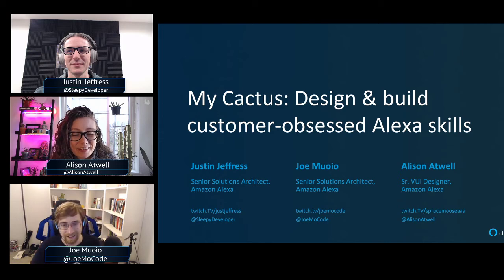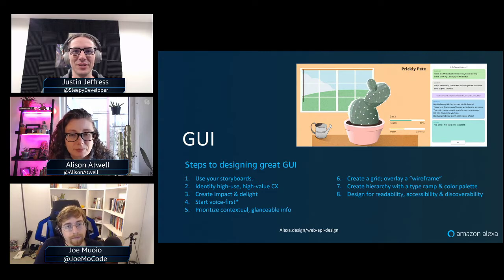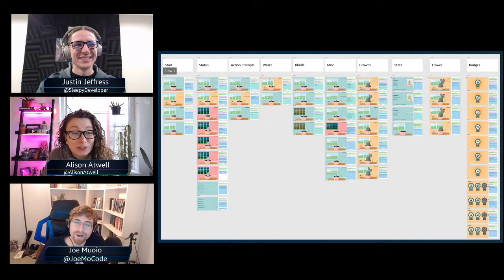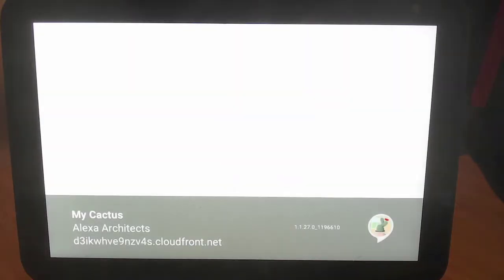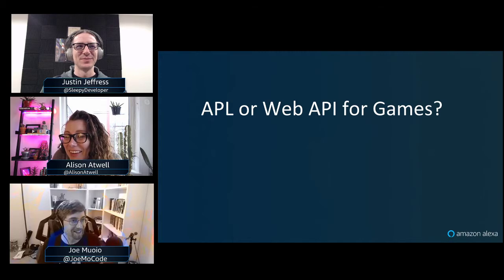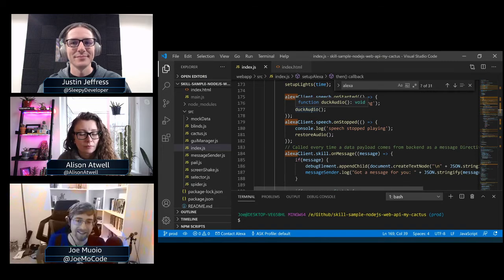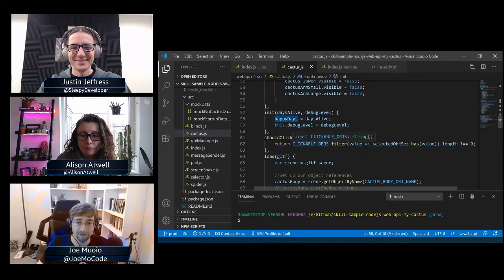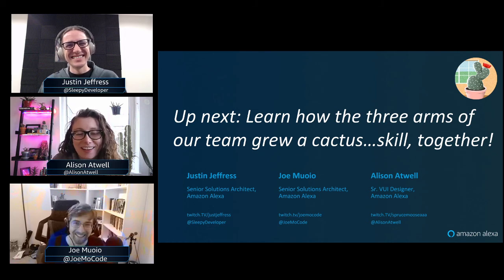Voice-first Design Episode 9: GUI, graphics +Web API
Show me My Cactus! Joe and Justin demonstrate how they created a Web API for Games experience for My Cactus.